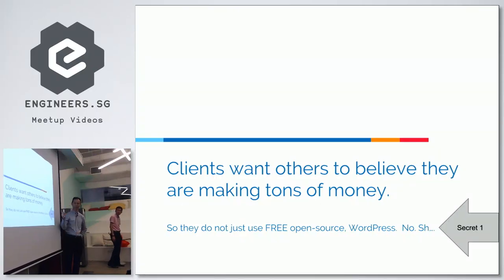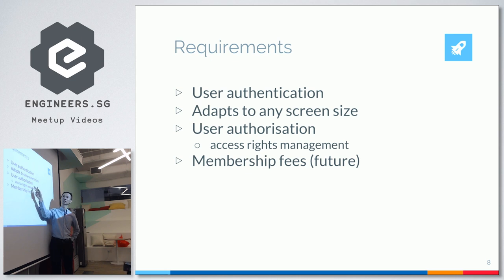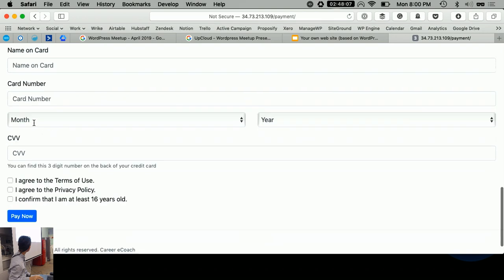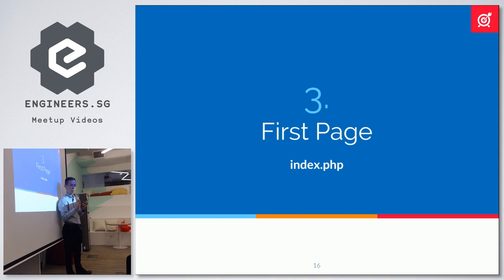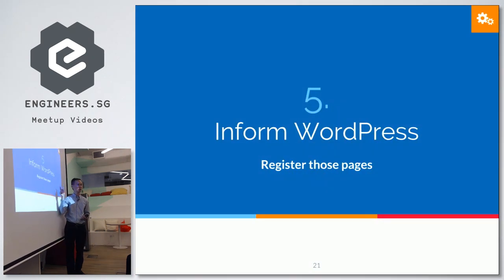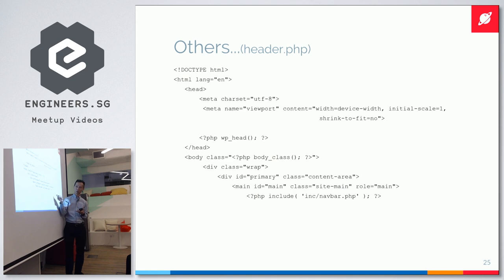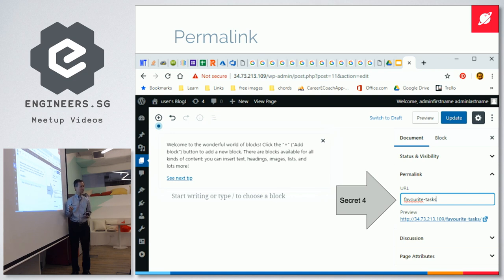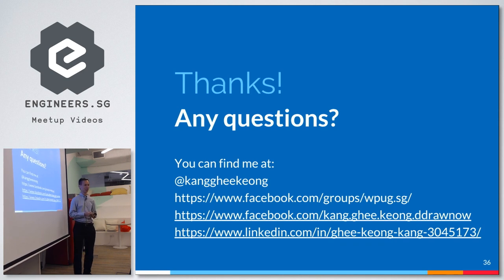Writing your own web application in WordPress and look nothing like WordPress - WordPress Singapore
Speaker: Kang Ghee Keong